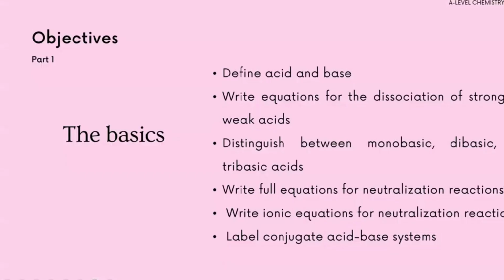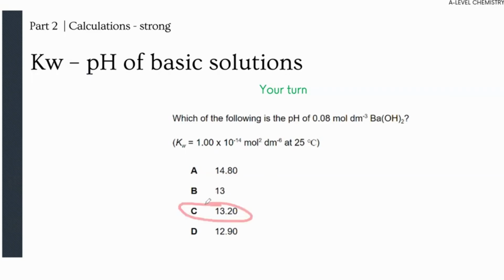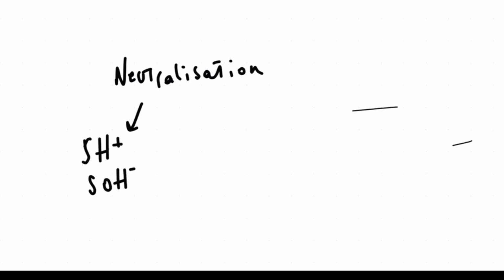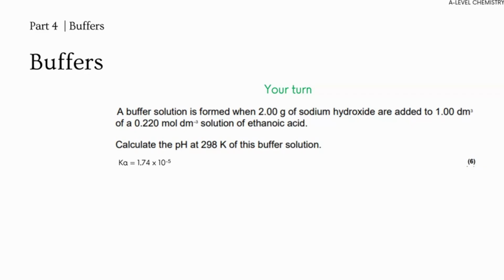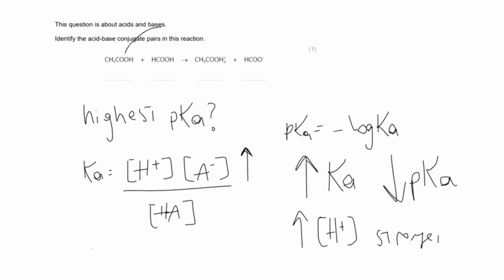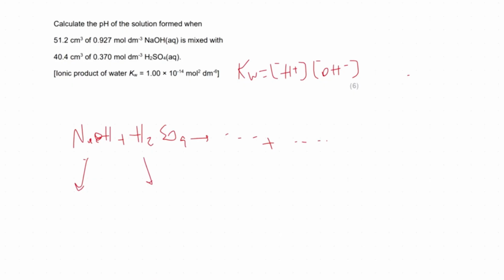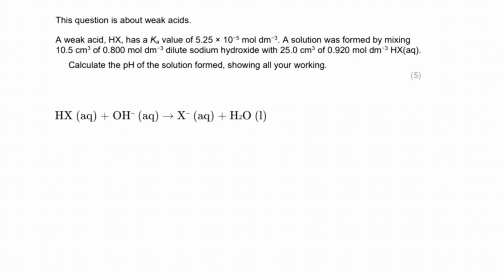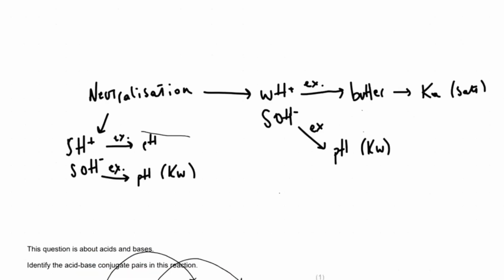How to Answer Acid–Base Equilibrium Questions | A-Level Chemistry (AQA, Edexcel, OCR)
Video Description:
In this lesson, we go through everything you need to know to answer acid–base equilibrium questions in A-level Chemistry. We explain how to work through strong acid and base reactions, weak acid equilibrium, and buffer solutions — with a focus on exam-style questions and how to avoid common mistakes.

You’ll learn:
🧪 How to spot the type of acid–base reaction from the question
🧾 Why writing the chemical equation first helps you avoid mistakes
📉 How to calculate moles before choosing the right formula (Ka, Kw, or buffer)
📊 Step-by-step worked examples for neutralisation and buffer pH
✅ Key exam skills like unit conversions, mole ratios, and using assumptions correctly

This video is perfect for A-level Chemistry students (AQA, Edexcel, OCR) who want to improve their confidence and accuracy with calculation questions.

CTA:
🎓 Join the A-Level Chemistry Membership – first month free!
Get access to full lessons, practice questions, and weekly support.

levelupwithsara.co.uk